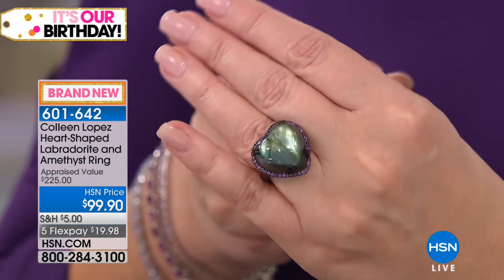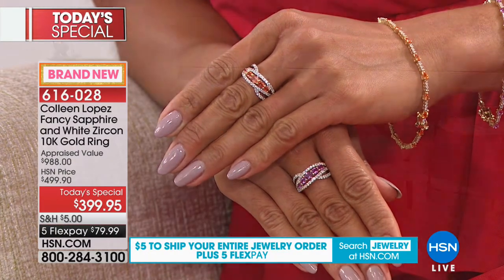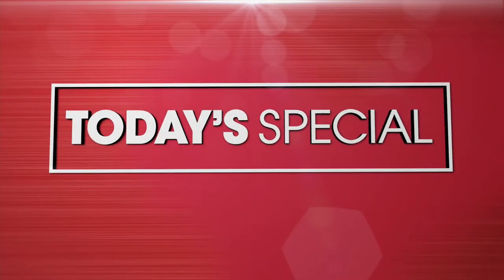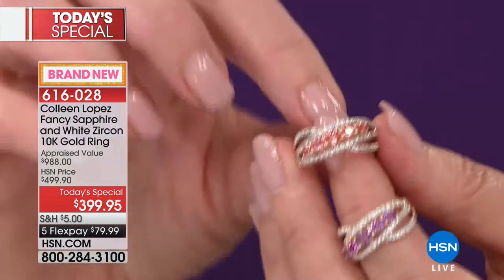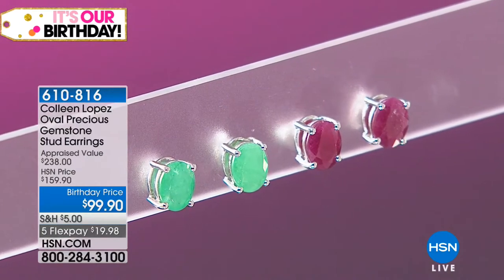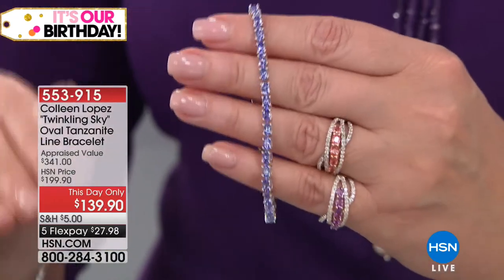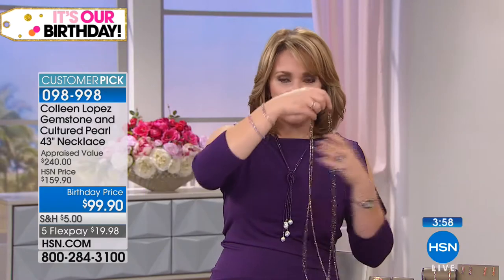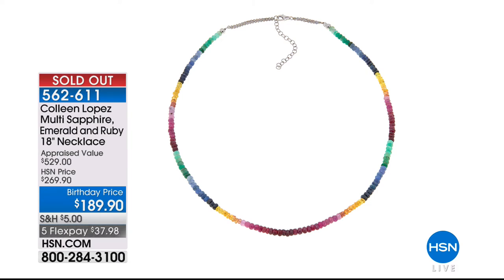HSN | Colleen Lopez Gemstone Jewelry Celebration 07.25.2018 - 01 AM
Authentic classic gemstone accessories set in precious metals, curated by show host Colleen Lopez.